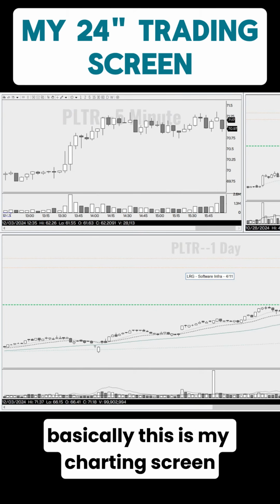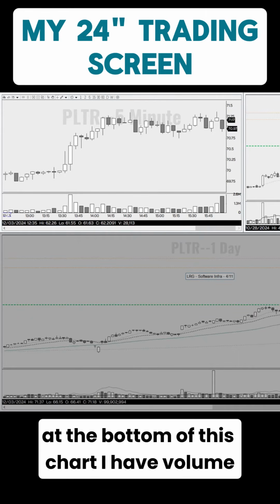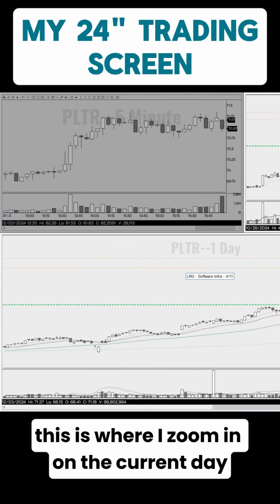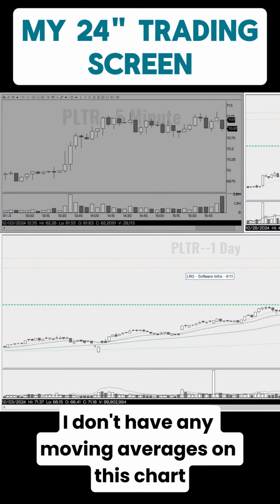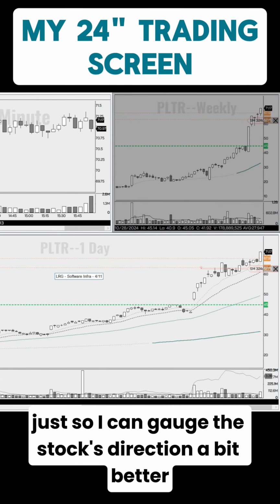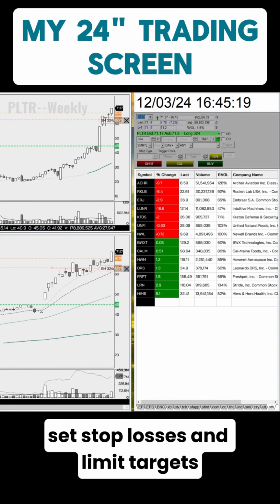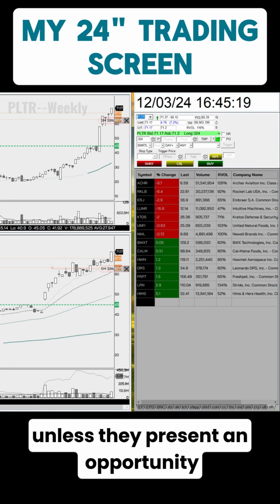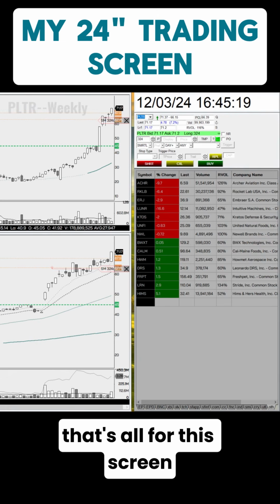The Trading Interface on My 24" Screen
This is the trading interface on my 24" monitor screen.